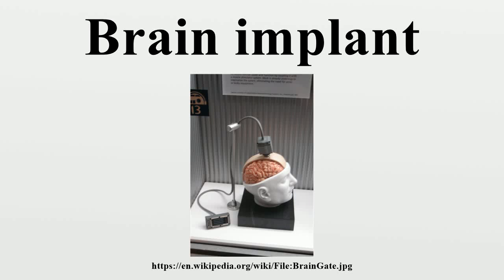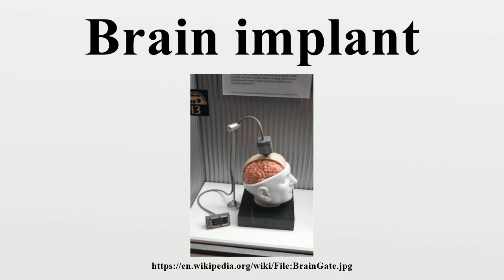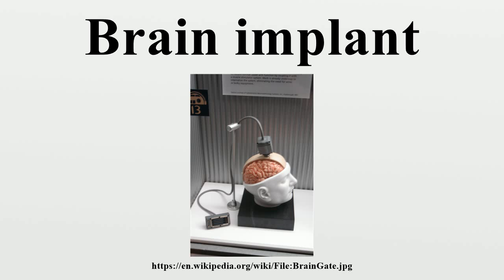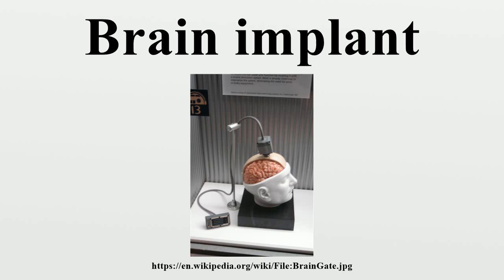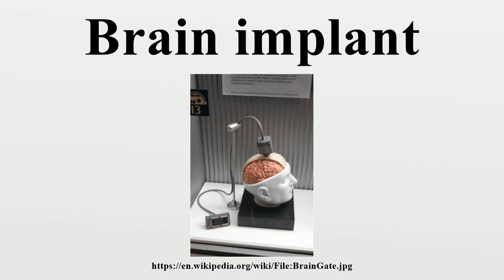Brain implant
Brain implants, often referred to as neural implants, are technological devices that connect directly to a biological subject's brain – usually placed on the surface of the brain, or attached to the brain's cortex.A common purpose of modern brain implants and the focus of much current research is establishing a biomedical prosthesis circumventing areas in the brain that have become dysfunctional after a stroke or other head injuries.

Image-Copyright-Info
Image is in public domain
Author-Info:   PaulWicks at English Wikipedia
Image-Copyright-Info